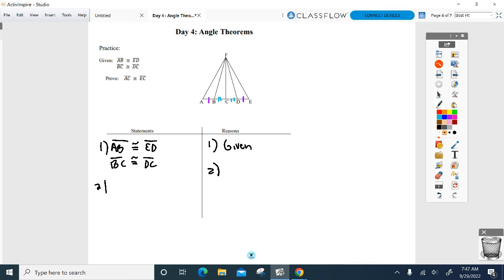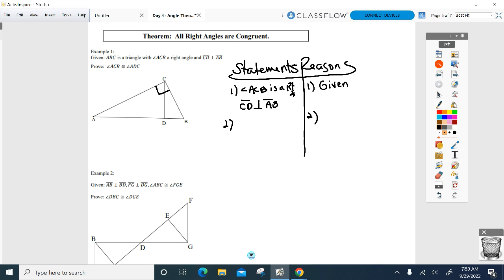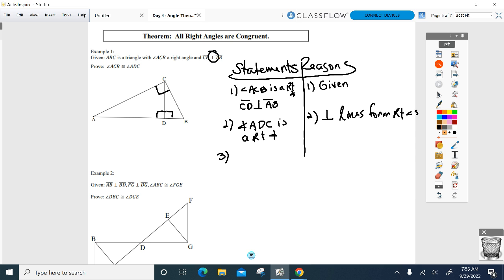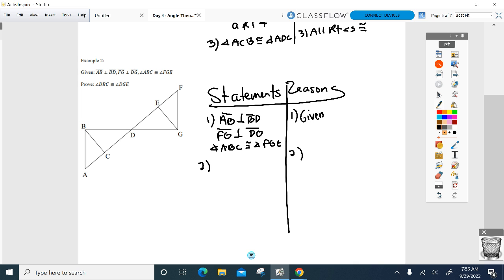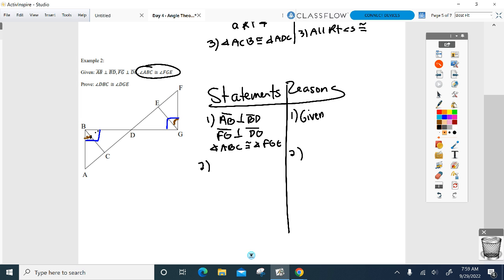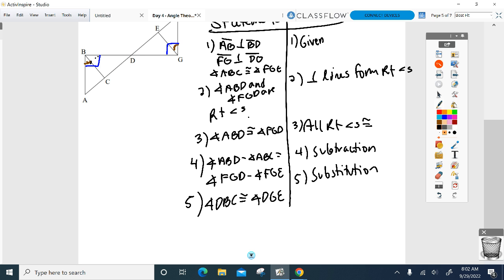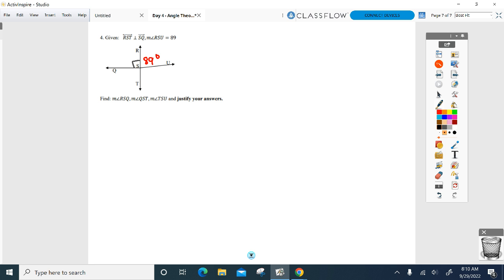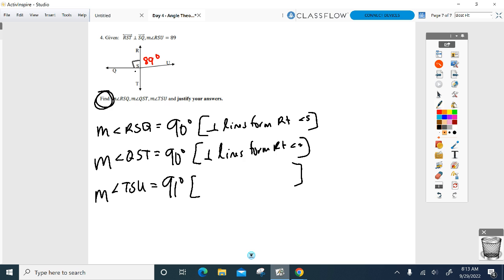Geometry Ab Sept 29th - Unit 2 Day 4 - Angle Theorems